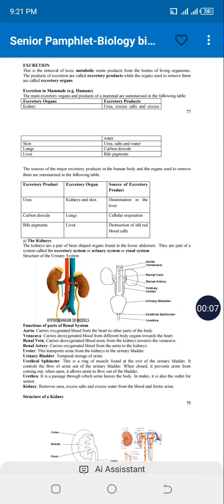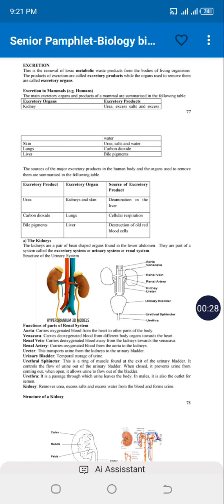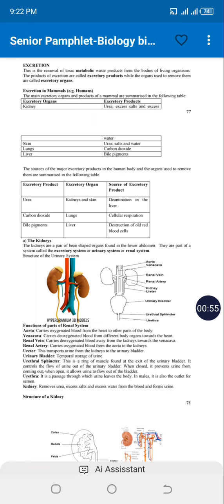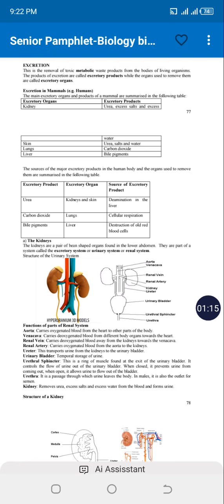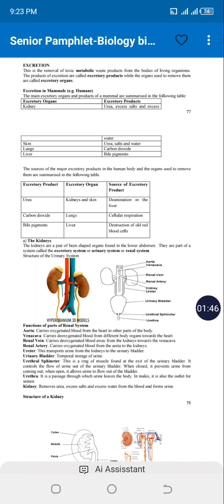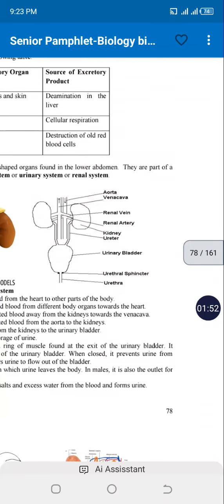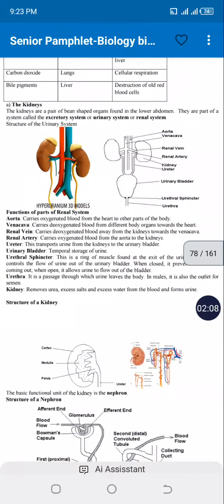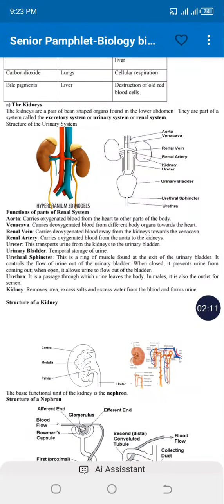EXCRETION PART 1